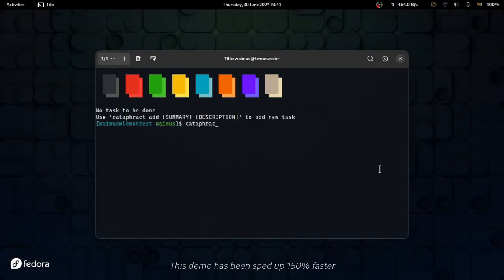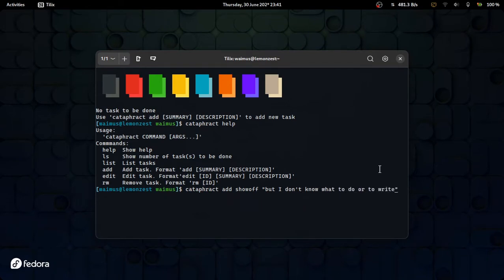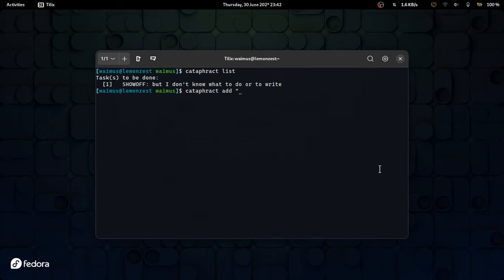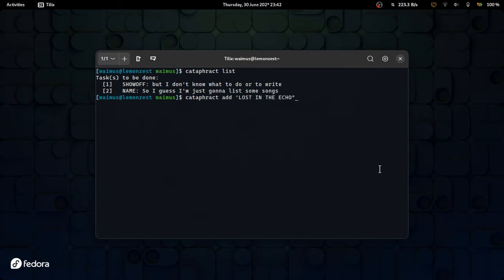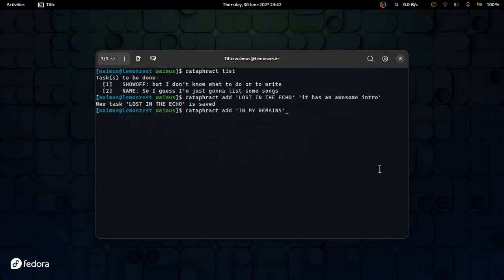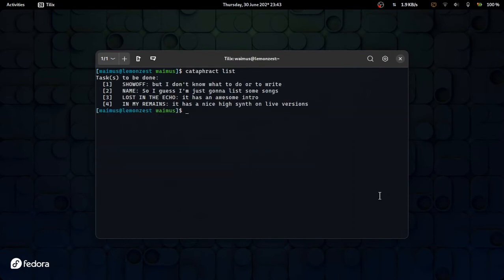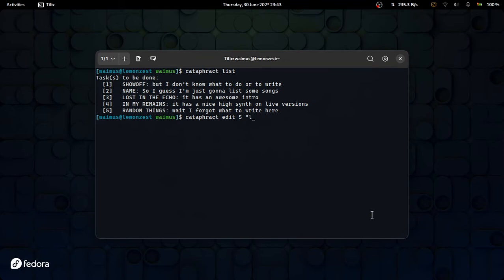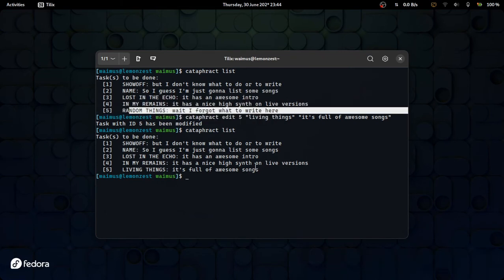Cataphract: Minimal Reminder CLI App Written in Rust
A minimal to-do list CLI app written in Rust. Simply save an entry with summary and description, Cataphract does not have task tracking. And a bit of a story about how I have been doing it this week.

It has mostly been a project for me learning Rust. Repository

Tack så mycket!